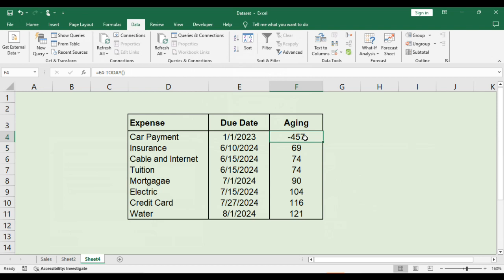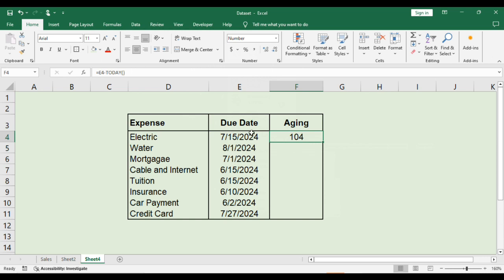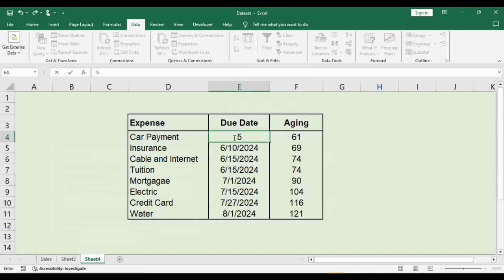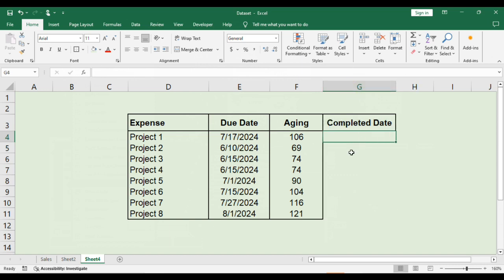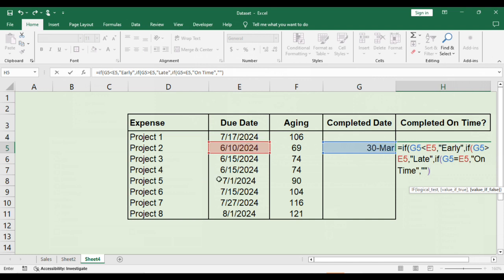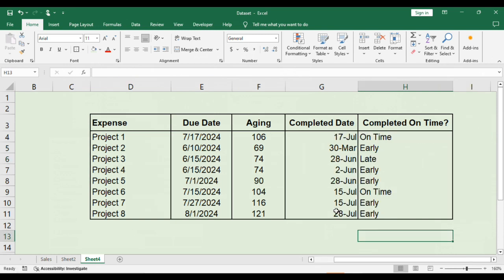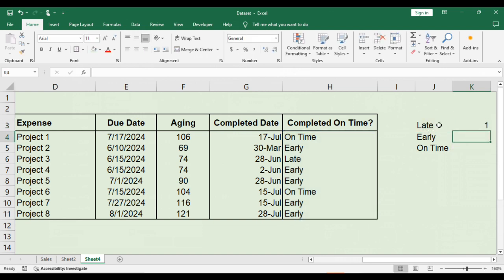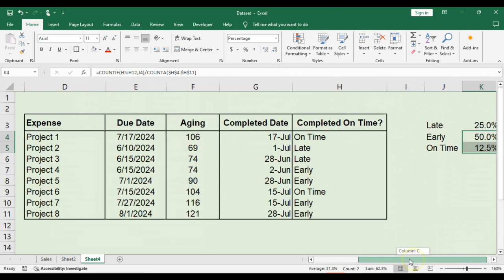Expense Tracer | Project Tracker | Excel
Learn how to use excel to track expenses and as a project tracker

project management
IF function in excel
track project deadlines
percentage of projects that were completed on time
percentage of projects that were completed late
percentage of projects that were completed ahead of schedule
track when expense are coming due
track overdue expenses
COUNT function
COUNTA function
count cells that are not BLANK in excel
count cells that are not empty in excel
copy formula
drag formula down
date difference
number of days between two dates
use date greater than in excel
use date less than in excel
sort ascending order
sort descending order
today() function
find today's date
track household expenses
track utility bills